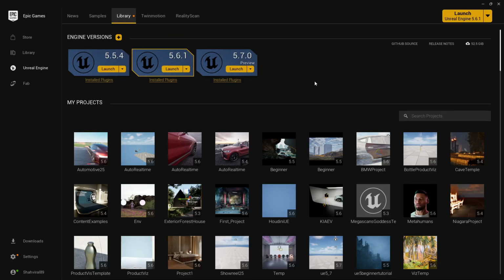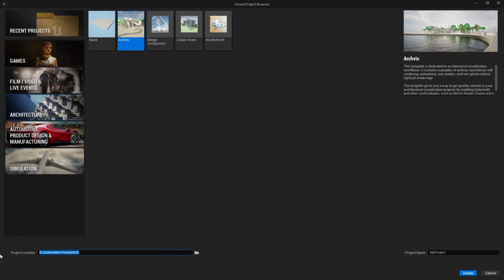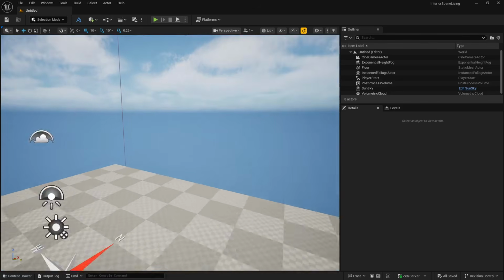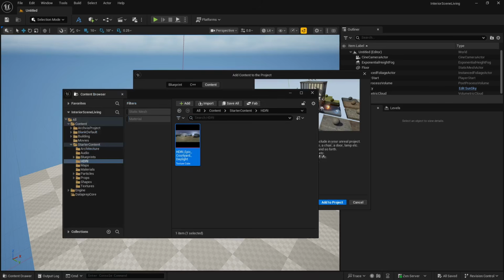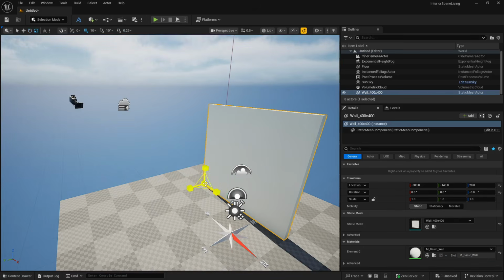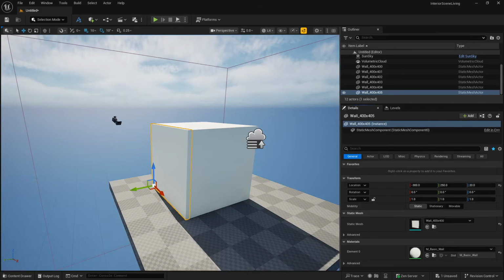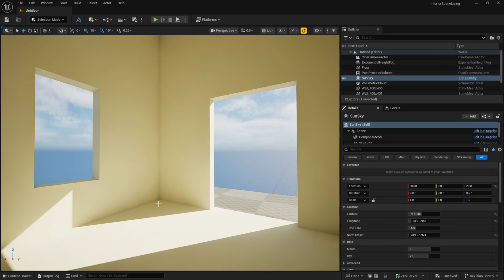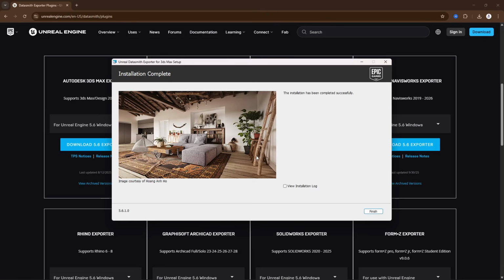Unreal Engine 5 Archviz Beginner Tutorial | ArchViz Day 1 (UE5)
🎥 Unreal Engine 5 Architectural Visualization — Project Setup & Navigation for Beginners

Want to learn Architectural Visualization in Unreal Engine 5 from start to finish? 🚀
In this step-by-step beginner tutorial, you’ll discover how to properly set up your first ArchViz project inside Unreal Engine 5 — with professional tips that will save you hours of confusion and rework.

Whether you’re an architect, designer, or 3D artist, this Day 1 lesson lays the foundation for your entire ArchViz workflow. You’ll learn how to organize your project, optimize for realistic Lumen lighting, and prepare your scene for importing 3ds Max models in the next lessons.

✅ Creating your first ArchViz project in Unreal Engine 5
✅ Setting up essential project settings for realism (Lumen Ready)
✅ Installing and enabling the Datasmith plugin
✅ Navigating the viewport like a pro
✅ Moving, rotating, and duplicating objects efficiently

💡 Why Watch

This is the perfect starting point for anyone new to Unreal Engine 5 Architectural Visualization.
You’ll set up your environment correctly from the beginning — ensuring smoother performance, cleaner lighting, and professional results as you progress through the series.

No fluff. No confusion. Just a clear, production-ready setup that gets you building fast.

🔔 Don’t Forget

💬 Comment your biggest takeaway from Day 1

Unreal Engine 5 ArchViz Tutorial, Unreal Engine 5 Architectural Visualization, UE5 ArchViz Beginner Tutorial, Unreal Engine 5 Datasmith, 3ds Max to Unreal Engine 5, UE5 Lumen Lighting Setup, Unreal Engine 5 Project Setup, Unreal Engine 5 for Architects, UE5 Scene Navigation, Unreal Engine Tutorial for Beginners